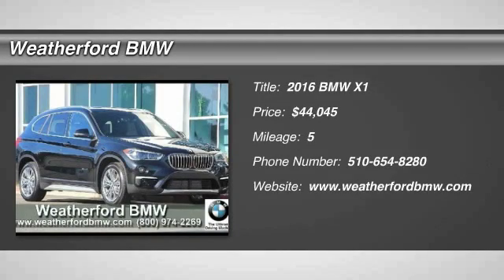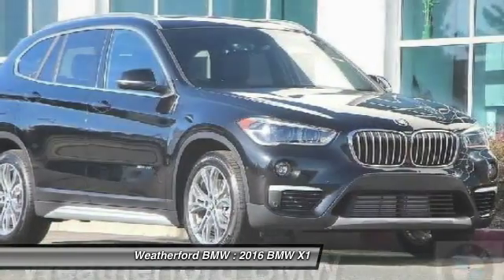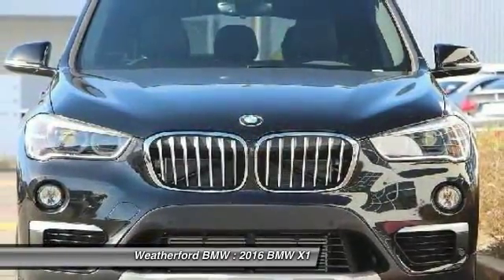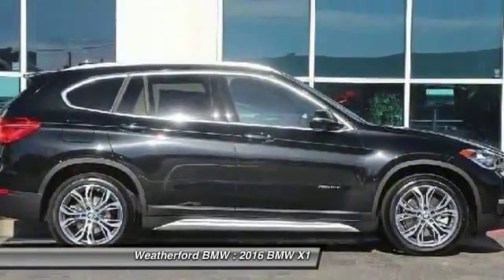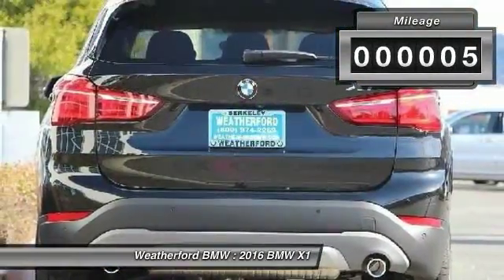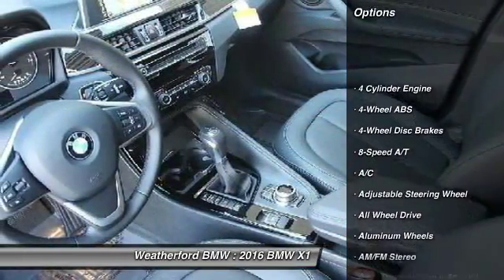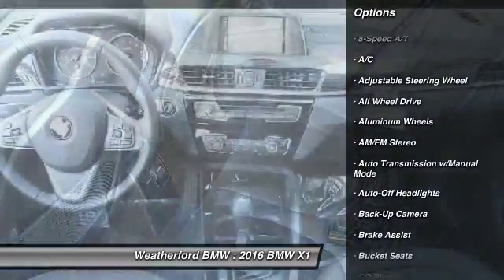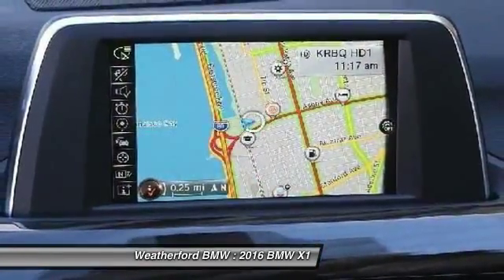2016 BMW X1 Weatherford BMW - SF Bay Area - Berkeley, CA 161775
2016 BMW X1  - Stock#: 161775 - VIN#: WBXHT3Z31G4A51296

Weatherford BMW
735 Ashby Ave

Check out this 2016 BMW X1.   NAV, Sunroof, Heated Seats, Power Liftgate, All Wheel Drive, Onboard Communications System, CD Player. Black Sapphire Metallic exterior and Black Dakota Leather interior, xDrive28i trim. FUEL EFFICIENT 31 MPG Hwy/22 MPG City! CLICK NOW!br /br /KEY FEATURES INCLUDEbr /All Wheel Drive, Power Liftgate, Turbocharged, iPod/MP3 Input, CD Player, Onboard Communications System, Aluminum Wheels, Dual Zone A/C. Rear Spoiler, MP3 Player, Privacy Glass, Remote Trunk Release, Child Safety Locks. br /br /OPTION PACKAGESbr /PREMIUM PACKAGE Universal Garage-Door Opener, Auto-Dimming Interior &amp; Driver Exterior Mirrors, Auto-Dimming Rearview Mirror, LED Headlights w/Cornering Lights, Power-Folding Mirrors, Panoramic Moonroof, Satellite Radio w/1 Year Subscription, Ambiance Lighting, Comfort Access Keyless Entry, Lumbar Support, LUXURY PACKAGE Fine-Wood Oak Grain Trim w/Pearl Chrome Accent, NAVIGATION BUSINESS Remote Services, Advanced Real-Time Traffic Information, BMW Connected App Compatibility, BMW Online &amp; BMW Apps, DRIVER ASSISTANCE PACKAGE Rear View Camera, Park Distance Control, Parking Assistant, COLD WEATHER PACKAGE Heated Front Seats, TRANSMISSION: 8-SPEED STEPTRONIC AUTOMATIC sport and manual shift modes and Adaptive Transmission Control (ATC) (STD), RUNFLAT TIRES, FINE-WOOD FINELINE TRIM W/PEARL CHROME ACCENT. BMW xDrive28i with Black Sapphire Metallic exterior and Black Dakota Leather interior features a 4 Cylinder Engine with 228 HP at 5000 RPM*. br /br /EXPERTS ARE SAYINGbr /Great Gas Mileage: 31 MPG Hwy. br /br /MORE ABOUT USbr /Weatherford BMW of Berkeley is dedicated to providing you with an ownership experience worth raving to your friends about. We offer a brand new facility with over 400 cars to choose from and 200 cars to view Indoors! br /br /Horsepower calculations based on trim engine configuration. Fuel economy calculations based on original manufacturer data for trim engine configuration. Please confirm the accuracy of the included equipment by calling us prior to purchase. br / Contact the dealership today.